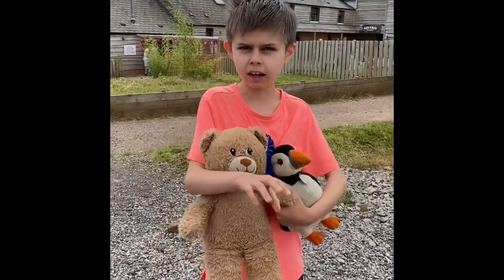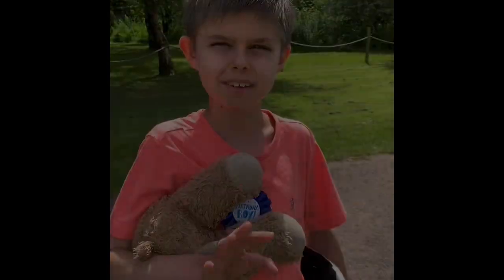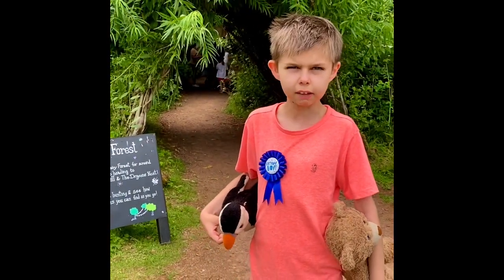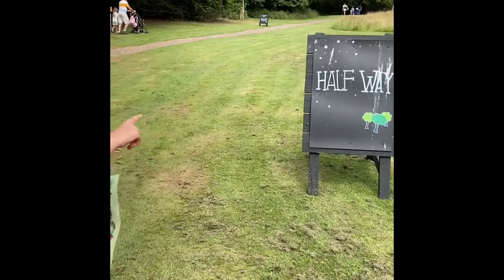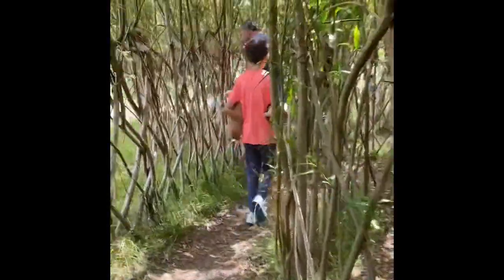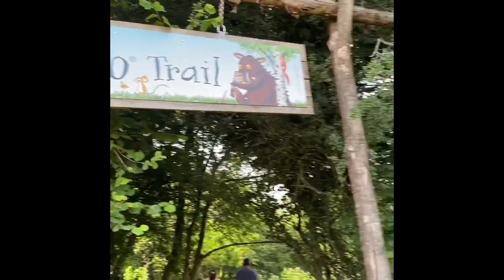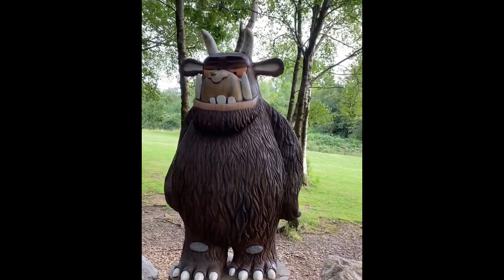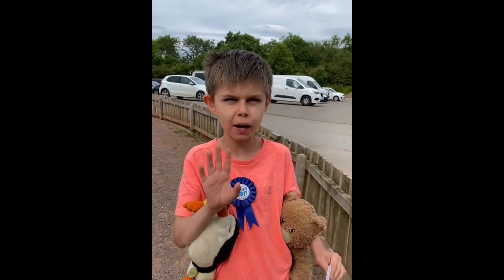Travels With Thomas - Mountain View Ranch, Caerphilly South Wales ( Autism * Gruffalo * Family Days)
Thomas is 11 years old and Autistic.  He loves to visit new places especially when there are animals.  He is enjoying making these video blogs for everyone to see and we hope you enjoy them too.